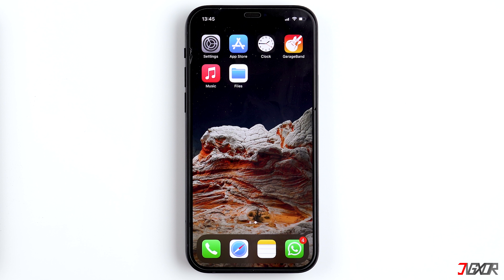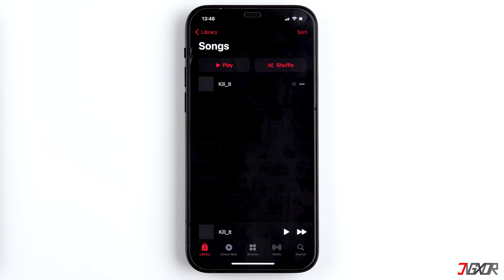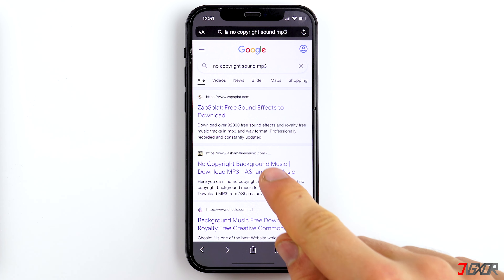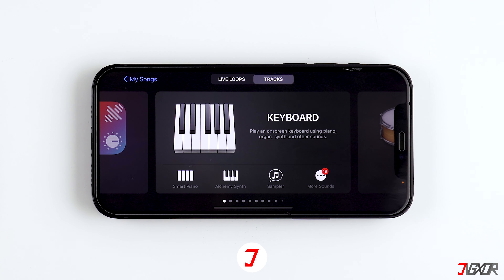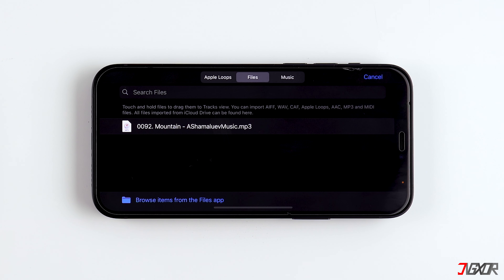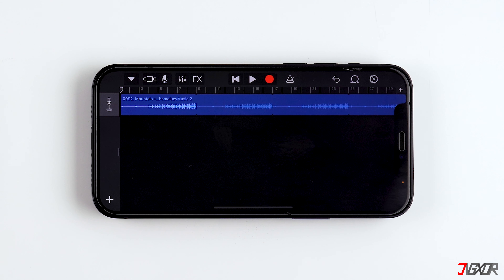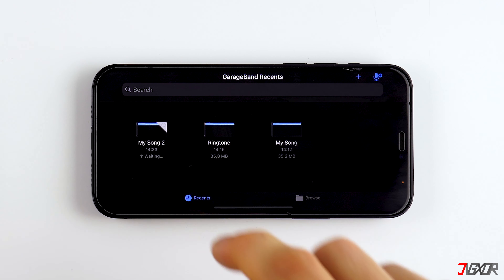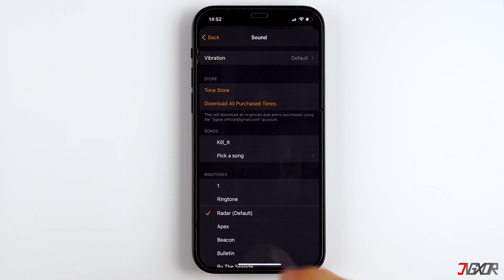Set any Song as Alarm on iPhone! [2023]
You want to set your own song as an alarm on your iPhone? I'll explain to you the fastest way to do this in iOS #13 #14 and #15. Your Jigxor

Timestamps:
00:00 | This is what you need
00:50 | Where can I get a ringtone from?
01:57 | Prepare ringtone
04:16 | Set alarm tone

Video: 117